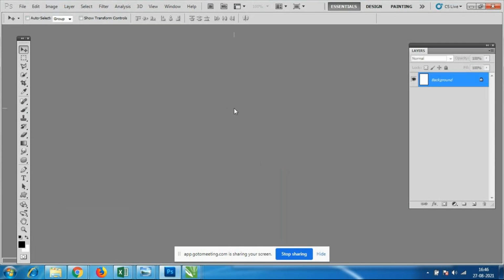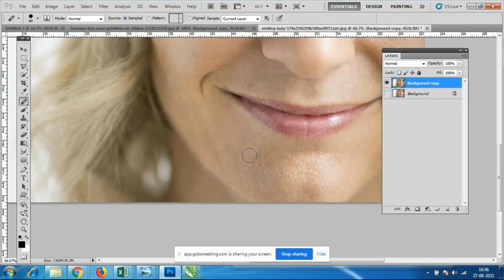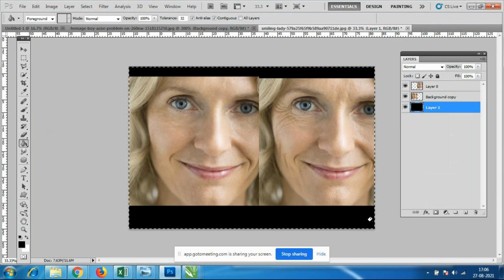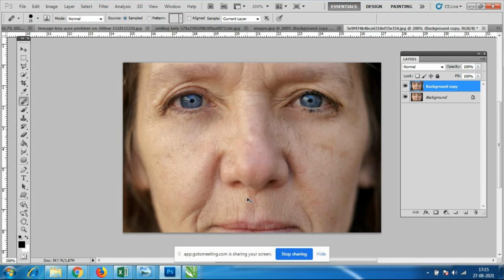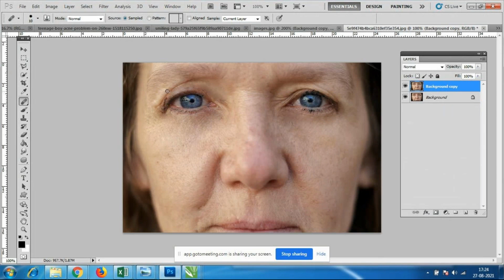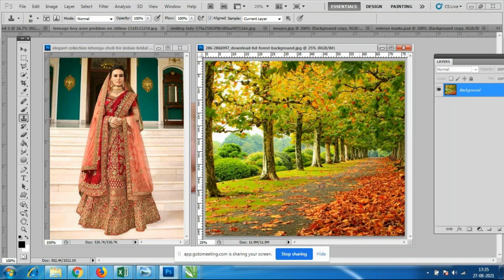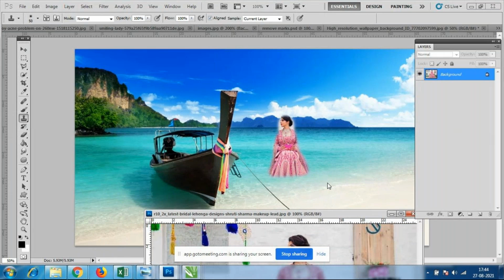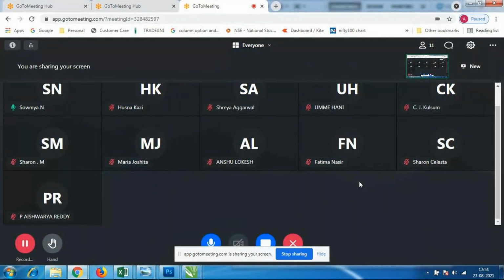AV - Sowmya - MCC - 4.30 to 6 - 28th Aug 2021